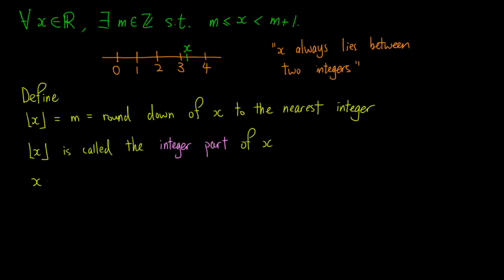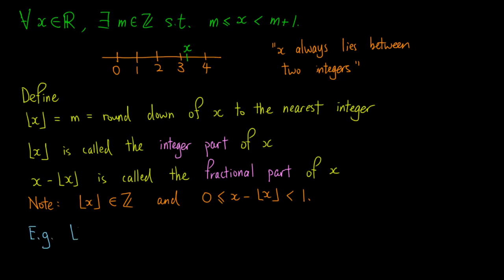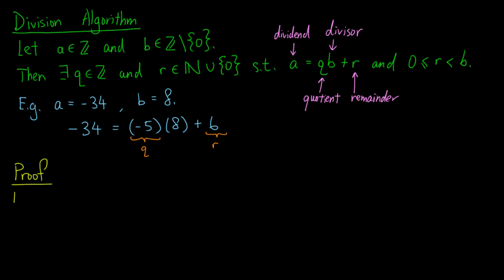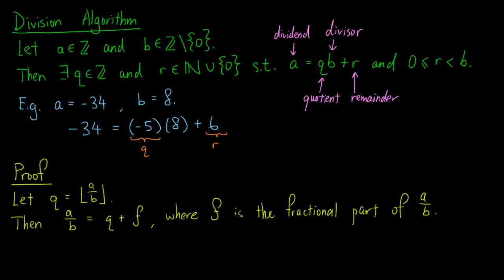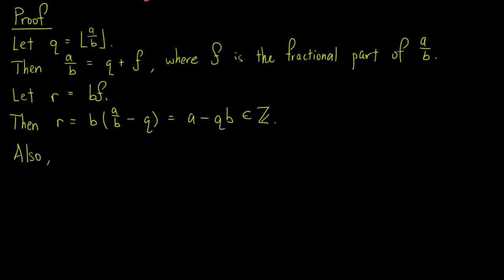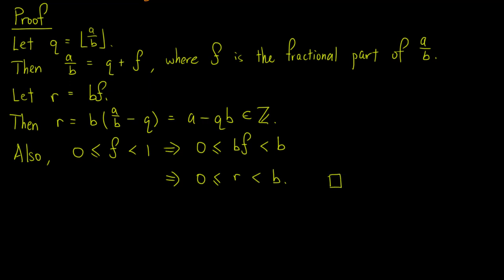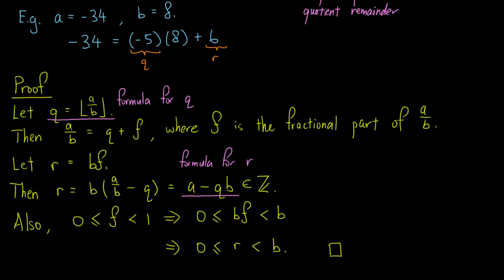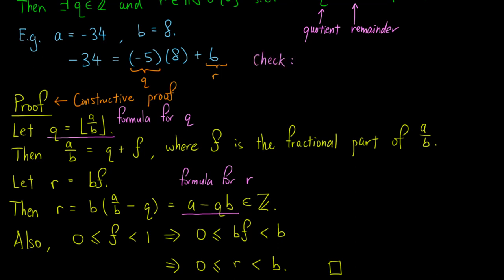Division Algorithm for Integers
From this video, we begin to explore more on rational numbers. Division algorithm is an important result that guarantees the existence of a quotient and a remainder whenever an integer is divided by a non-zero integer, which is always assumed when performing division in elementary level.